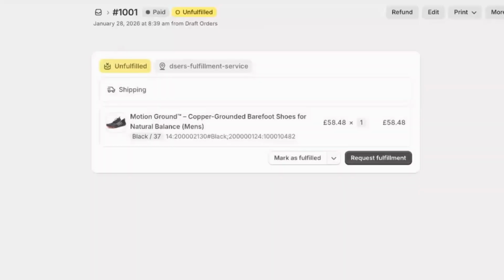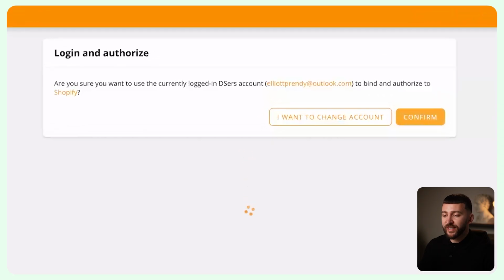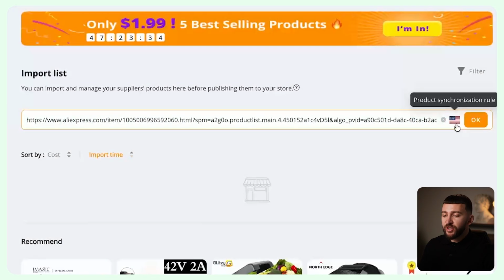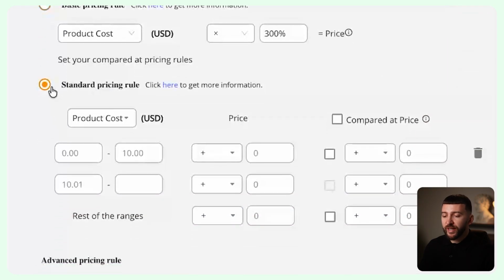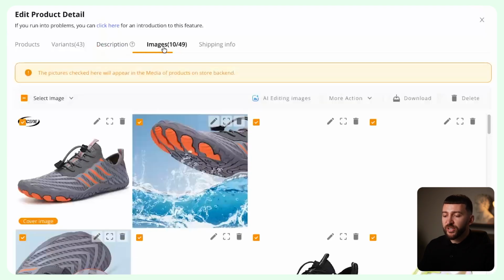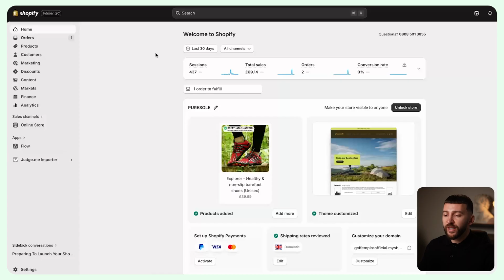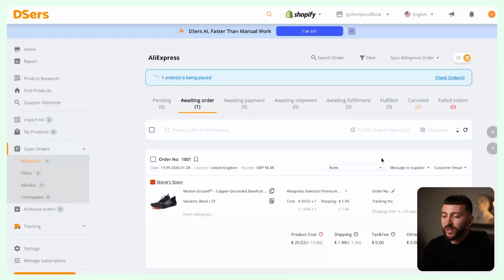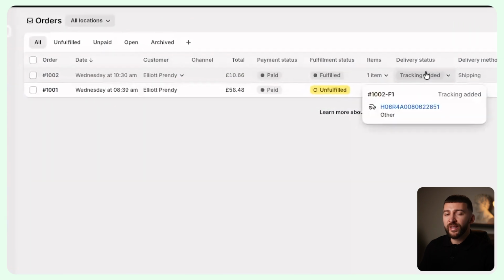DSers Shopify Tutorial for Beginners (2026)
📦 DSers Shopify Tutorial for Beginners (Step-by-Step Guide)

In this video, I’ll show you exactly how to use DSers with Shopify, step by step, perfect if you’re brand new to dropshipping or just getting started with AliExpress.

DSers is one of the most popular dropshipping tools for automating product imports and order fulfillment. In this beginner tutorial, you’ll learn how to connect DSers to your Shopify store, import products from AliExpress, set pricing rules, and automatically fulfil orders with ease.

By the end of this video, you’ll know how to:
- Set up a free DSers account
- Connect AliExpress to DSers
- Import products from AliExpress to Shopify
- Edit product titles, variants, and pricing
- Automate pricing rules
- Fulfil dropshipping orders automatically using DSers

If you’re starting a Shopify dropshipping business, this is one of the easiest ways to save time and avoid manual work.

00:00:00 – Introduction
00:00:55 – What Is DSers?
00:01:59 – Signing Up for a Free DSers Plan
00:02:40 – Connecting AliExpress to DSers
00:03:07 – Importing a Product From AliExpress to Shopify With DSers
00:04:06 – Editing Product Titles and Variants Using DSers
00:04:22 – Automating Product Pricing With DSers
00:06:57 – Finalising Importing a Product to Your Store
00:07:39 – How to Automatically Fulfil Dropshipping Orders With DSers